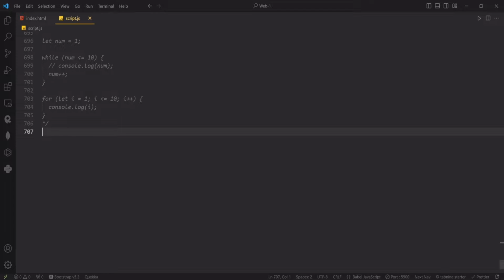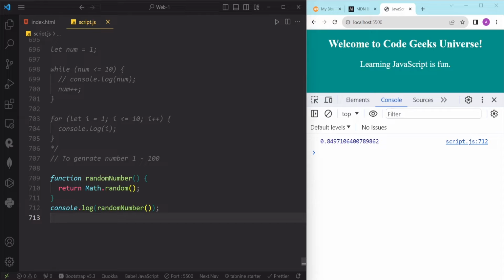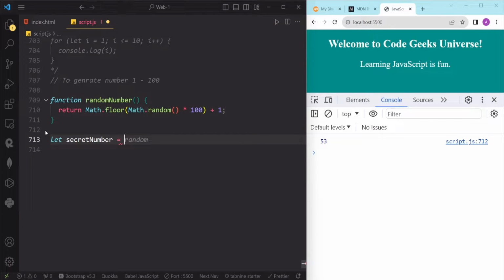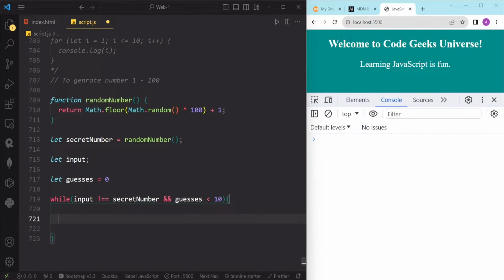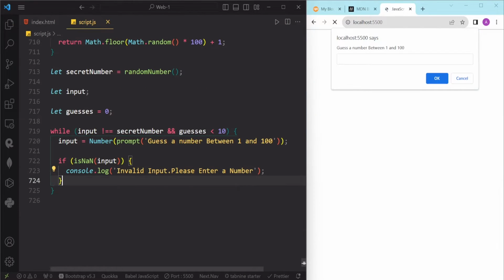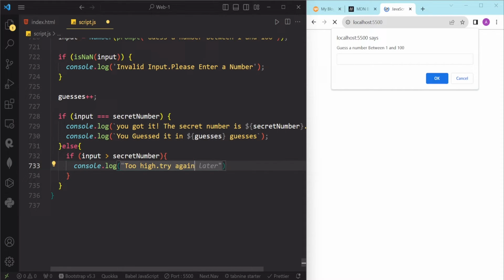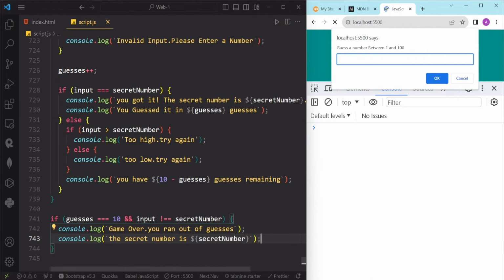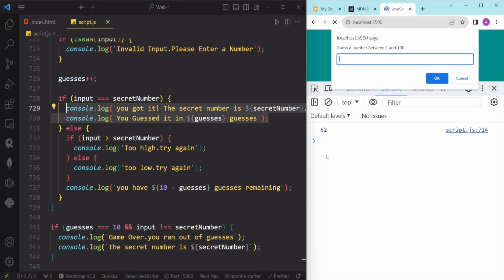Making Guess the Number Game Using While Loop | Web Development Tutorial #72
Join Code Geeks Universe in our latest video where we build a "Guess the Number" game using the powerful 'while' loop in JavaScript! 🚀 Sharpen your coding skills and create an interactive game step by step. 🤖 Whether you're a beginner or looking to enhance your coding prowess, this tutorial is for you!